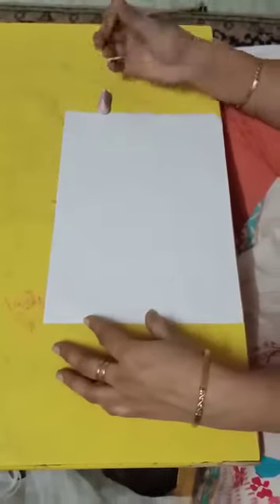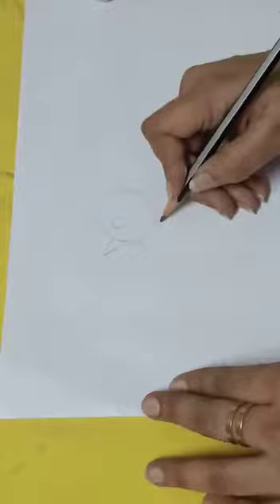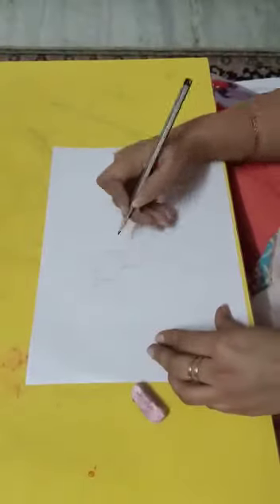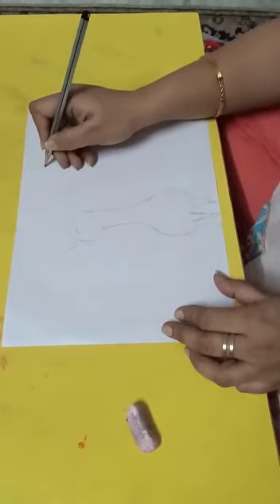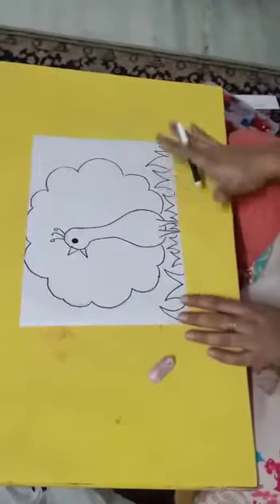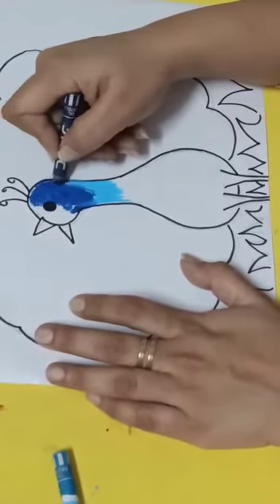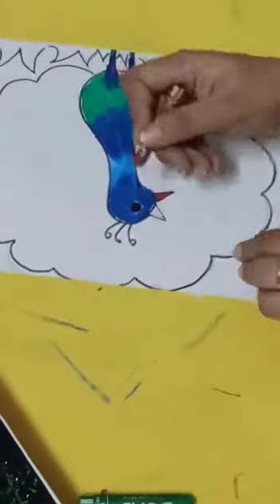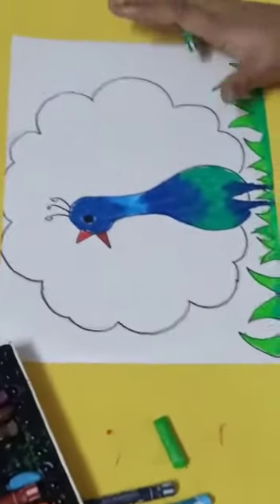Pencil Shaving Activity -Part-1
Grade-III-V